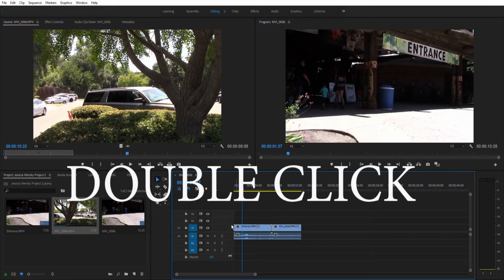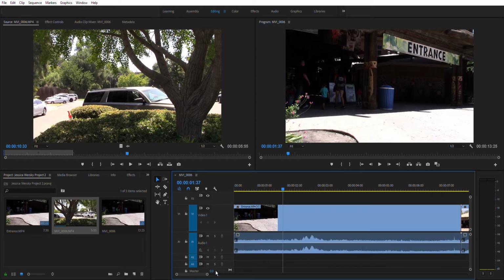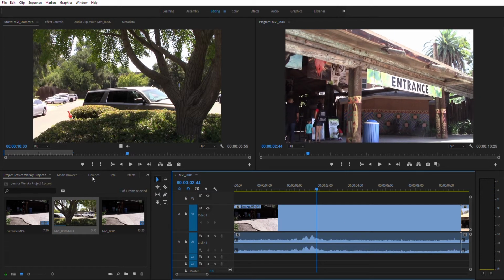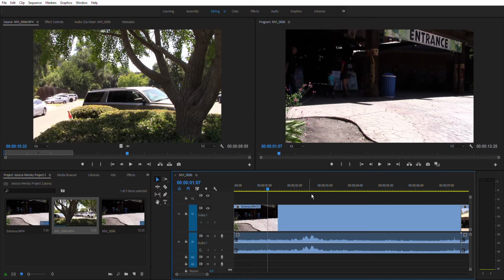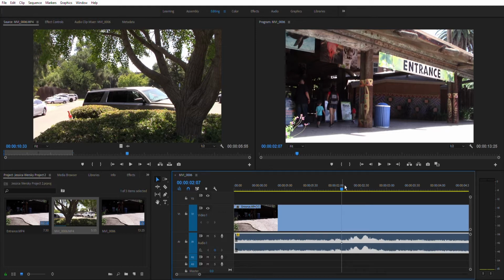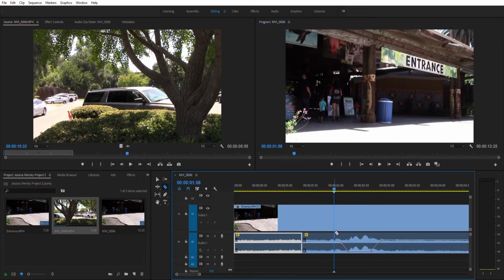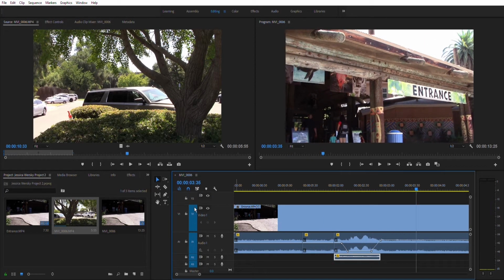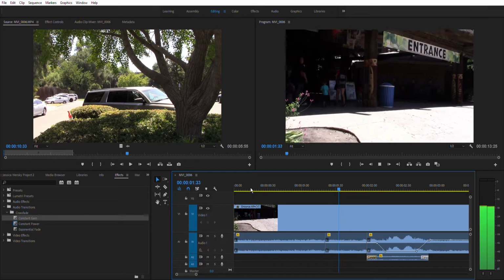Adobe Premiere - Rubber Band tool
Wersky demos how to use rubber band tool to pull audio down and duplicate audio track.